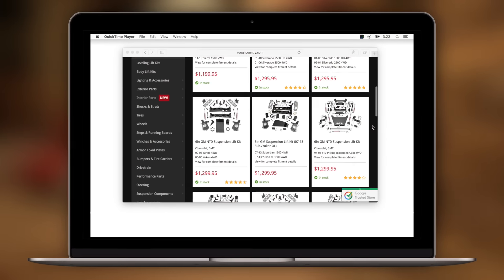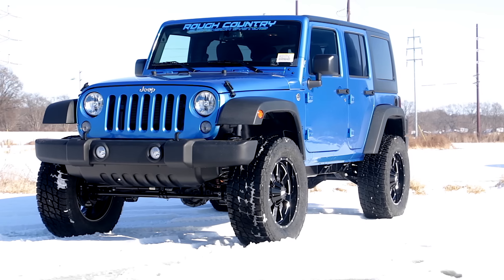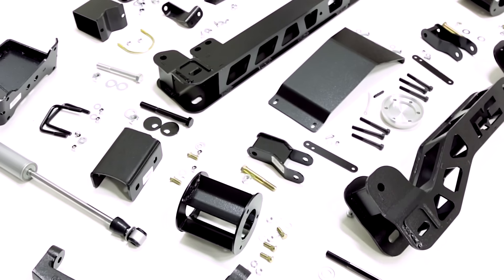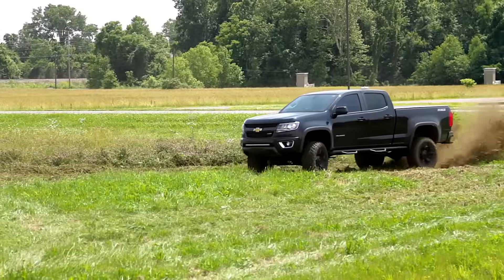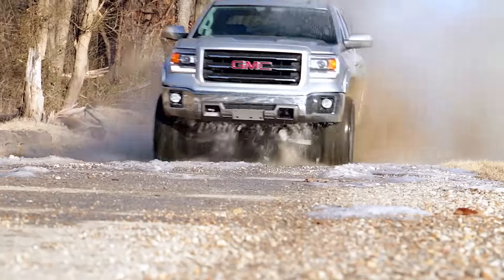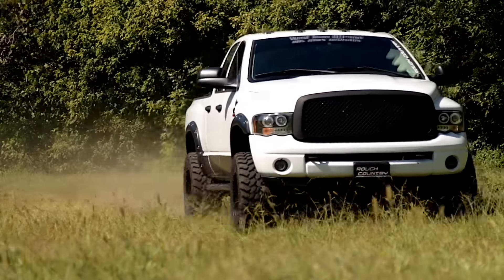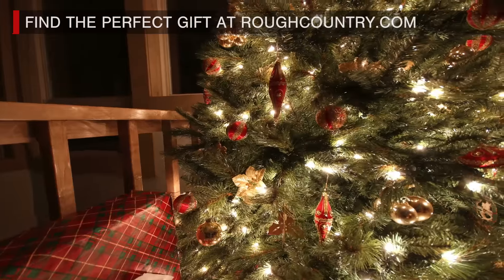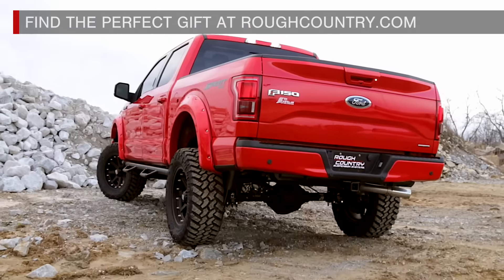This Christmas, Get The Look They Really Want With A Rough Country Lift Kit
This Christmas, get the look they really want with Rough Country’s popular line of Lift Kits for Trucks and Jeeps. Our all-inclusive lift kits come with everything you need to give the gift of Off-Road action! From under the tree to under their truck, there’s only one thing the off-road enthusiast in your life really wants on Christmas morning.